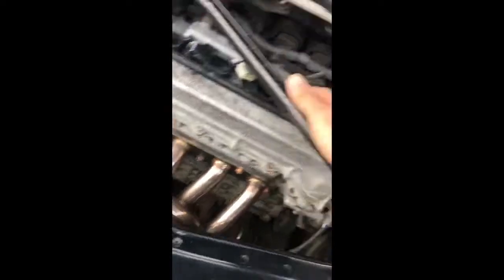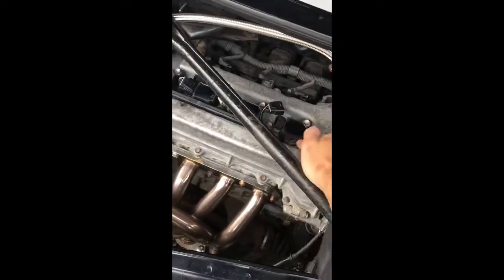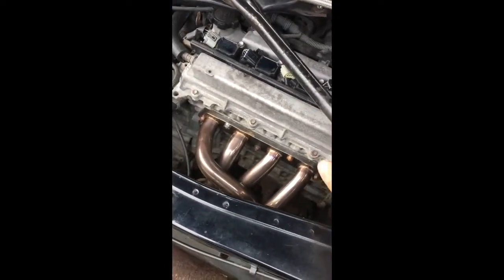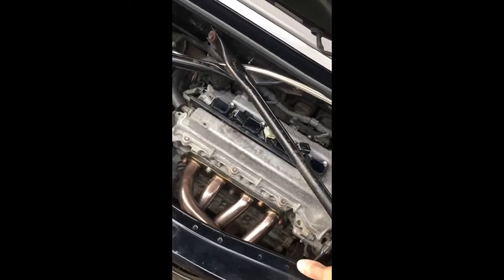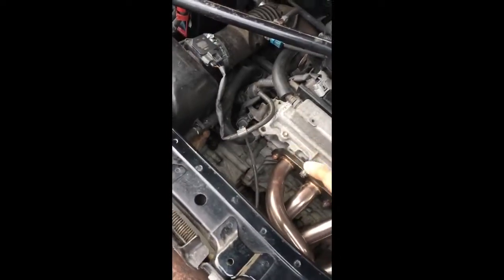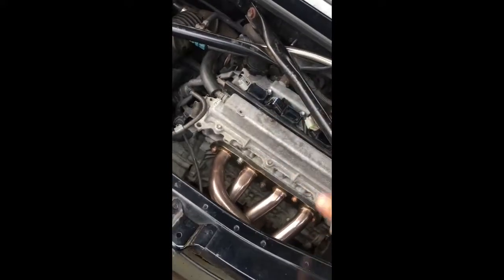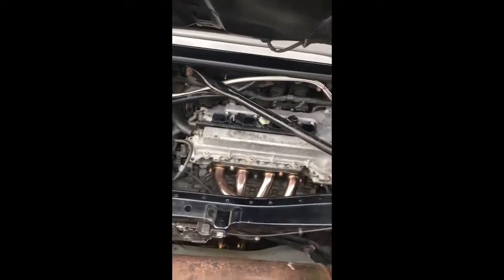How To: MR2 Roadster spark plug replacement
MR2 Roadster sparkplug replacement